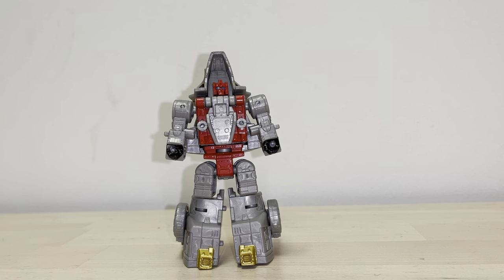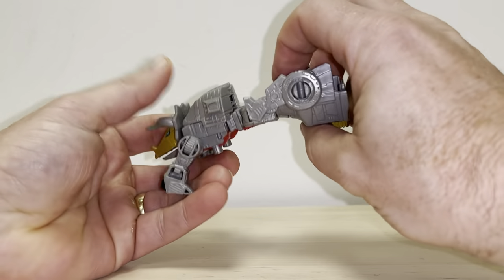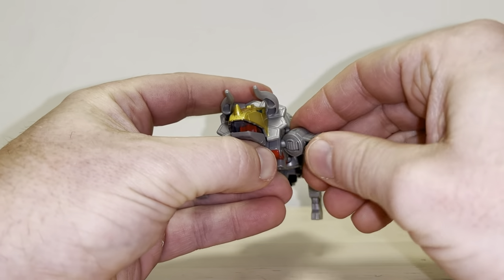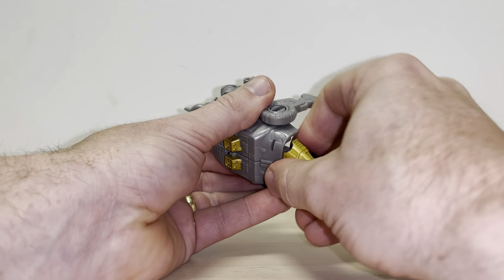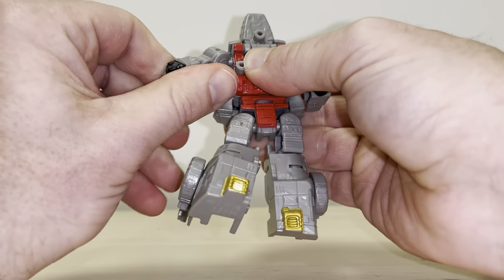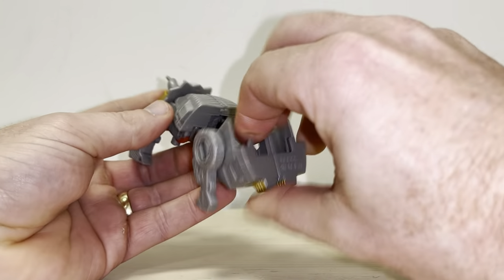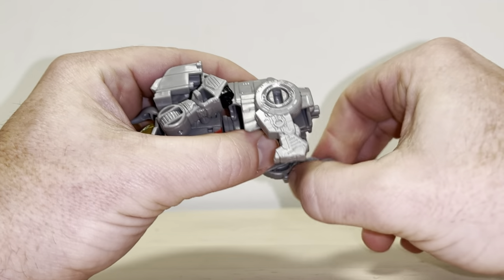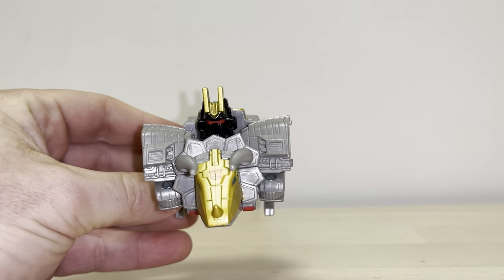Transformers legacy evolution core class slug complete transformation process video.